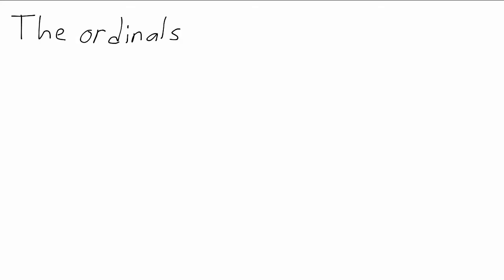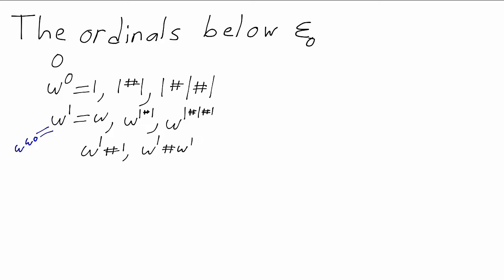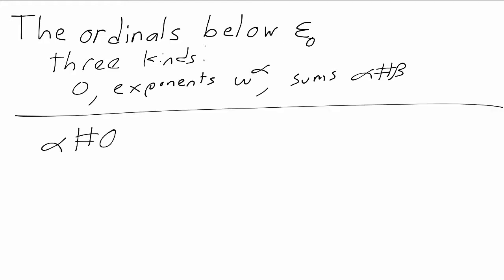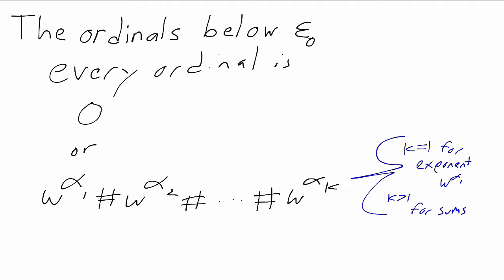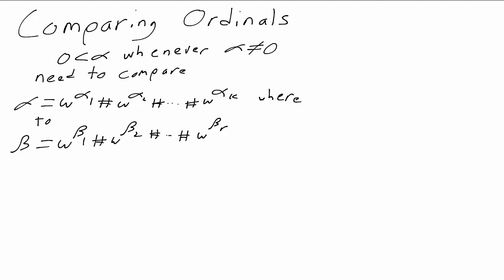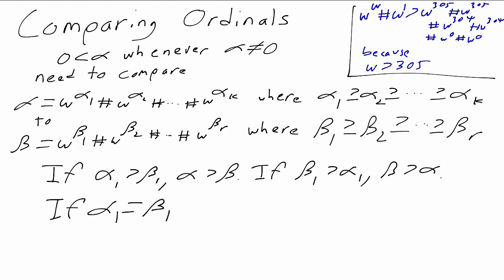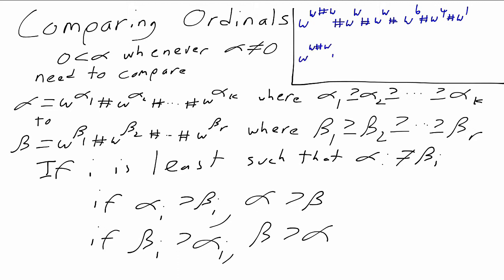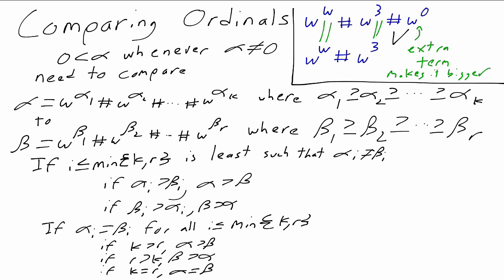I.3: The Ordinals Below Epsilon Zero